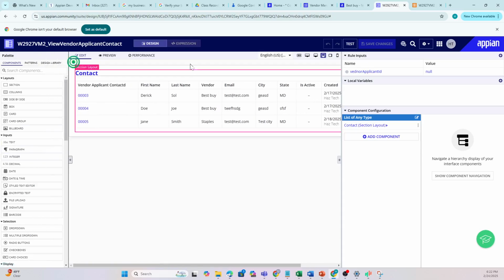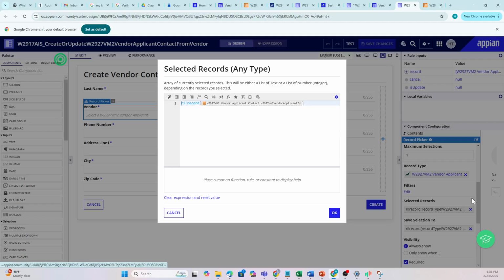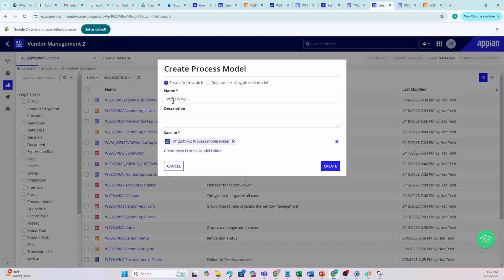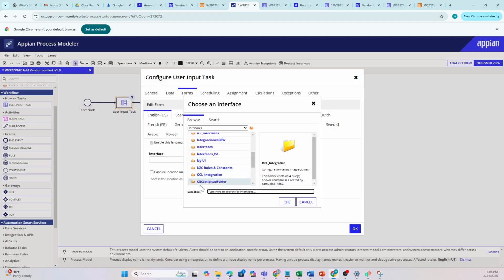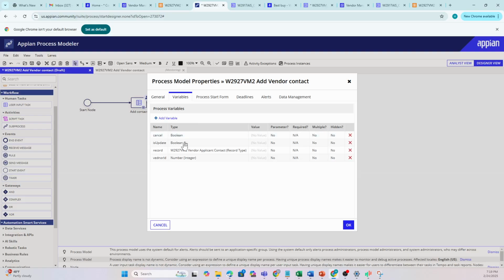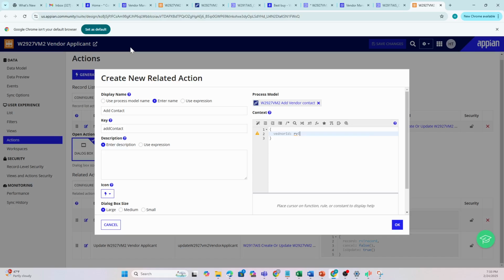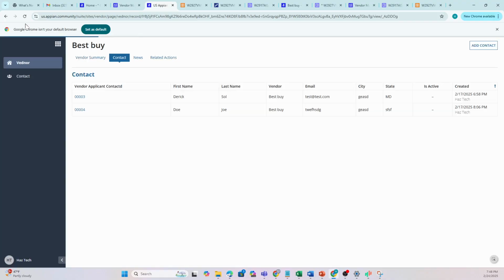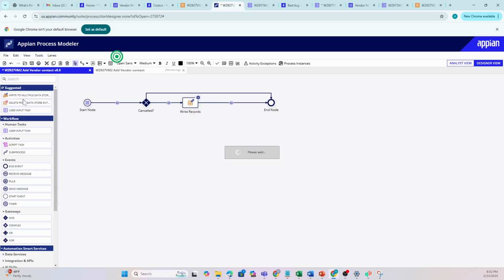Appian Tutorial part 8 -HAZ